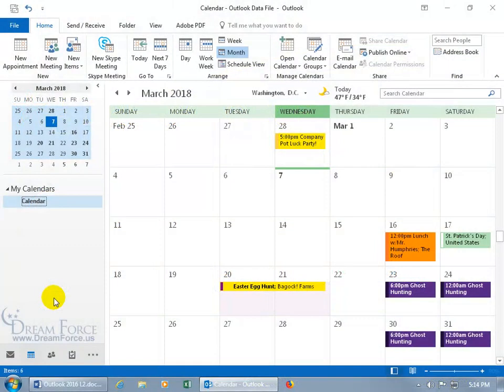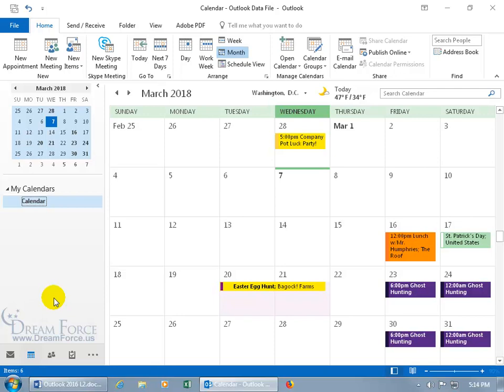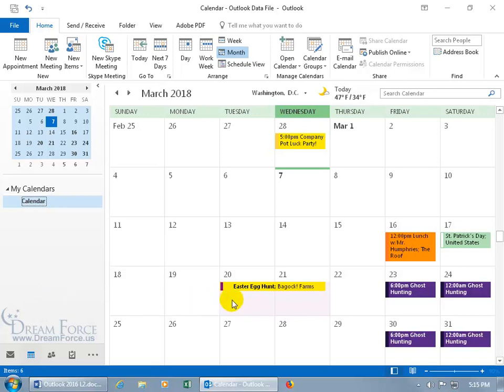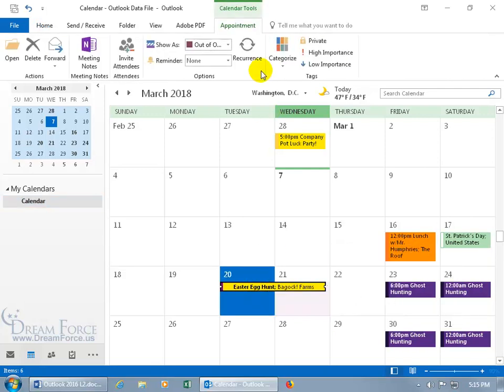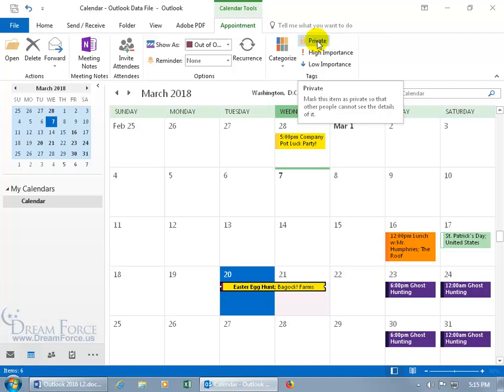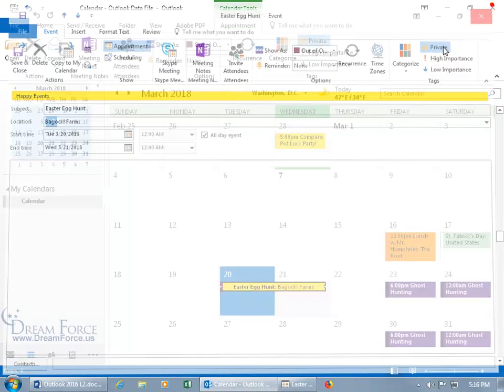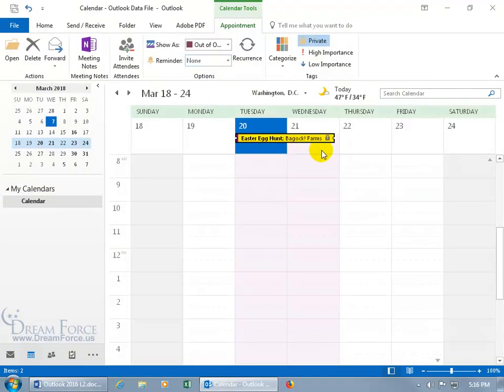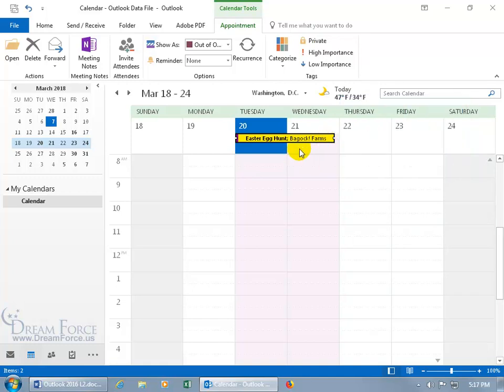Microsoft Outlook 2016: Mark Appointments Private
Microsoft Microsoft Outlook 2016 training video on how to mark appointments private, or making an appointment private when sharing your Calendar, where the shared viewer will only see the title of the appointment as “Private Appointment” and the time it’s scheduled for.